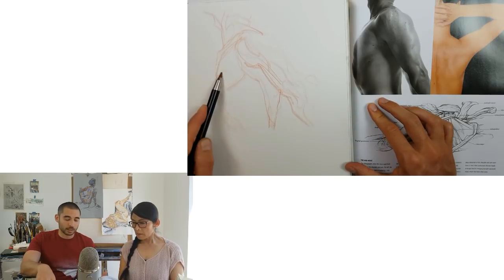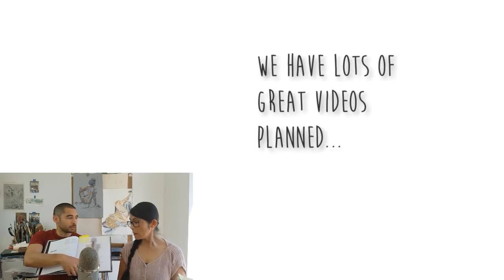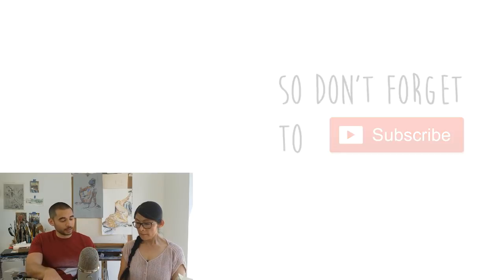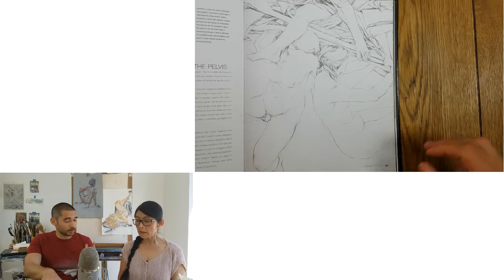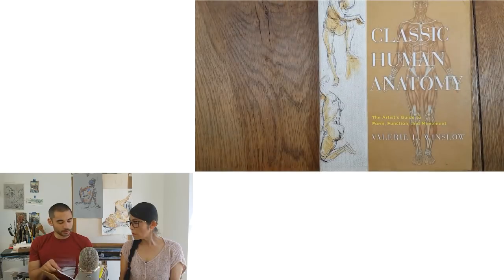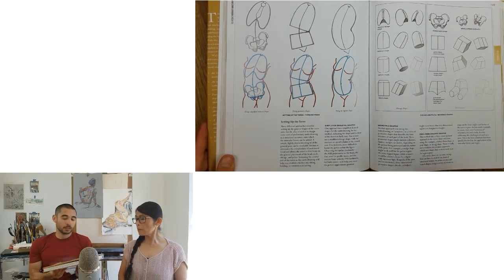ANATOMY BOOK review & how to use them for life drawing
We review 5 anatomy books that we own, going through their strengths and weaknesses. We also discuss how we use these books for figure drawing, which depends on whether you are drawing with references or from imagination.

While we discuss, we show some examples of studying anatomy by drawing from these books. We would love to hear your thoughts on these books or any anatomy books that you own in the comments below.

The video is in a different style to our usual videos - I hope you enjoy it. Let us know below if you'd like more like this, and also let us know about anatomy books you have and what you think of them.

We review:
Anatomy for the Artist by Jeno Barcsay
Anatomy for the Artist by Sarah Simblet
An Atlas of Anatomy for Artists by Fritz Schider
Classic Human Anatomy: the Artist's Guide for Form, Function and Movement by Valerie Winslow
The Complete Guide to Anatomy for Artists & Illustrators by Gottfried Bammes